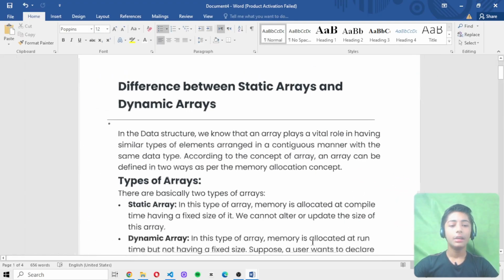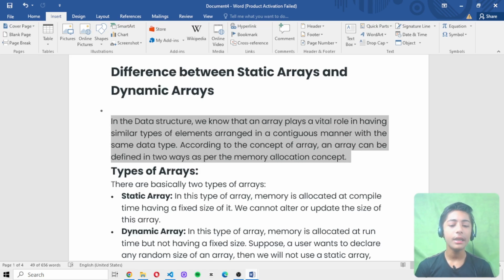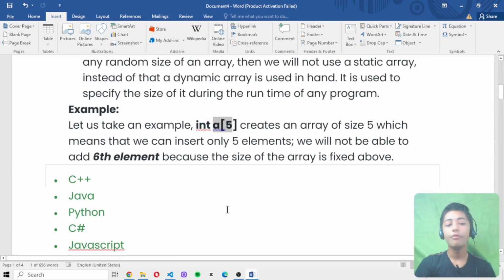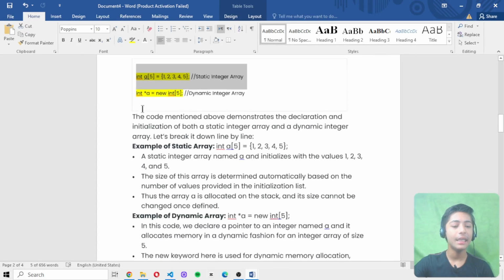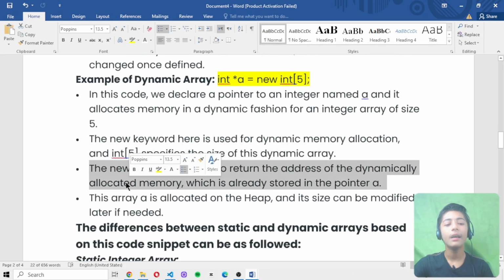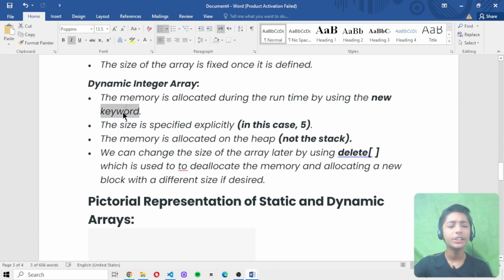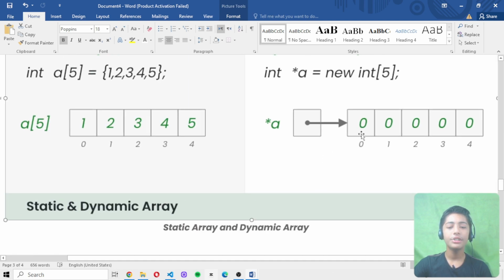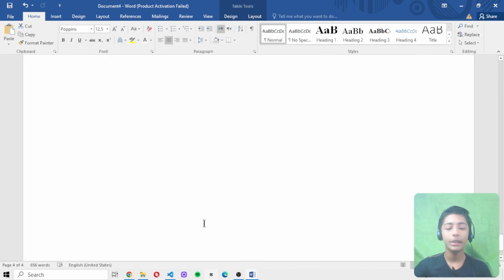Array Dsa - Part 36 | DSA Series By CodeWithPk | C++